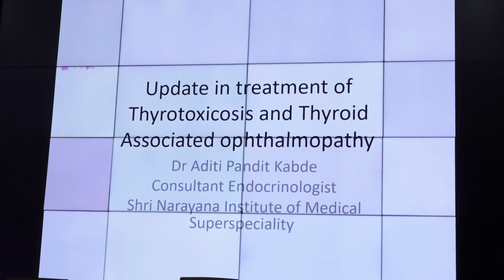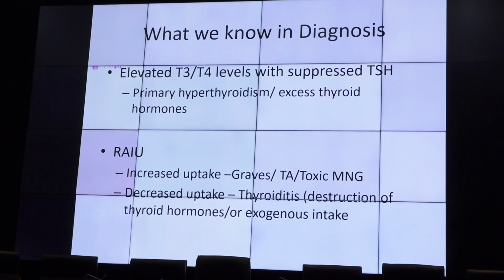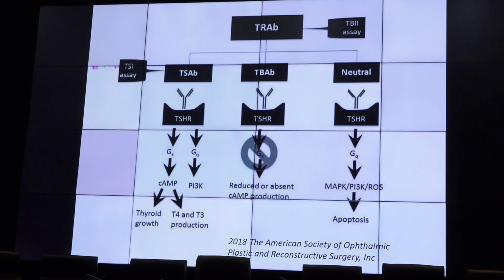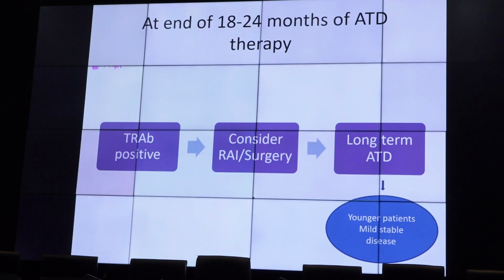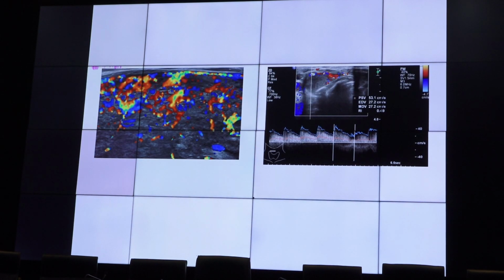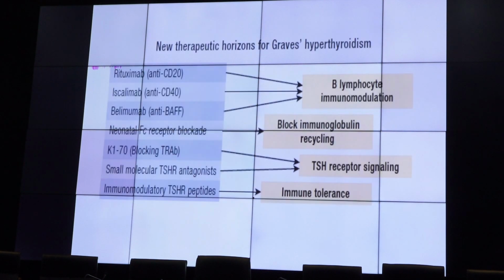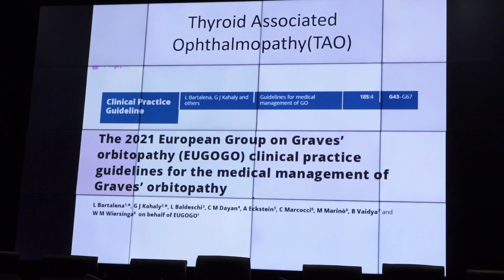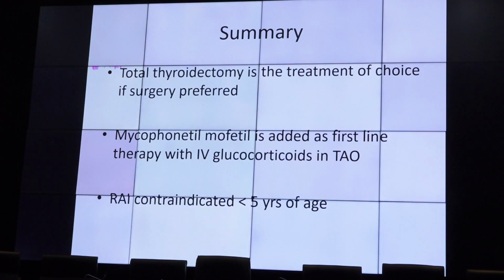DR ADITI KABDE, Updates on treatment of thyrotoxicosis & Thyroid Induced Orbitopathy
Updates on treatment of thyrotoxicosis & Thyroid Induced Orbitopathy